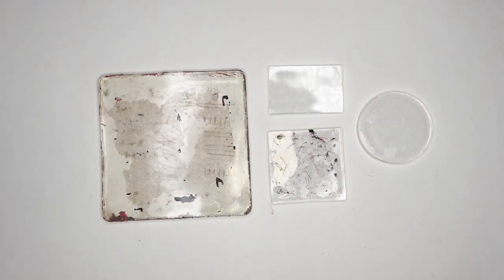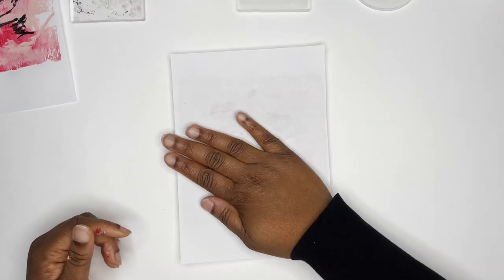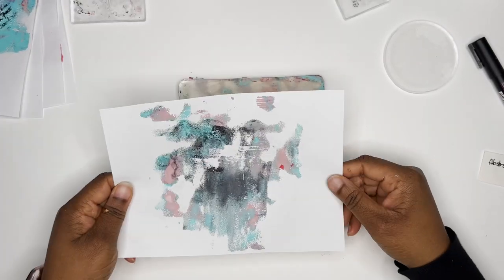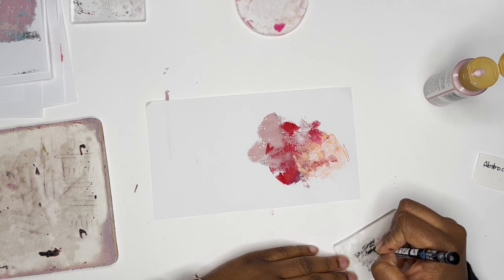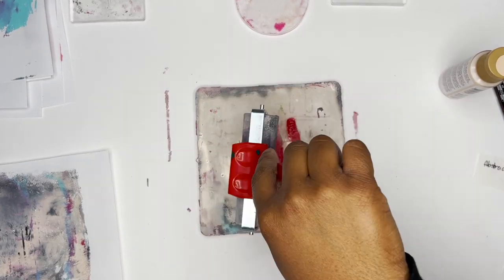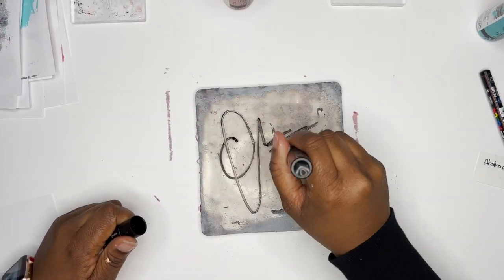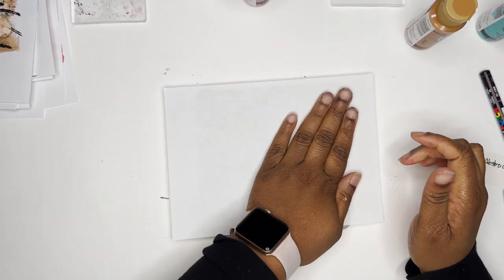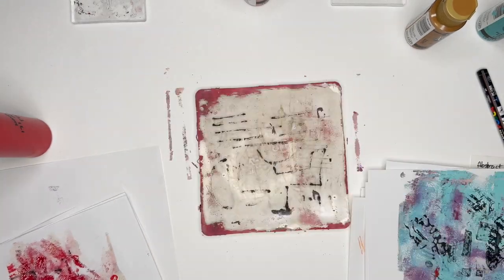Lets Talk About Mark Making For Abstract Art and Beyond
Lets talk about Mark Making, mark-making is used in Abstract art quite often, so it's a good idea to create and keep various mark-making papers. There are so many ways to make marks. I'll show you a few ways I mark make for abstract art projects using my Gelli Plate.

Printer Paper
Gelli Arts Plate